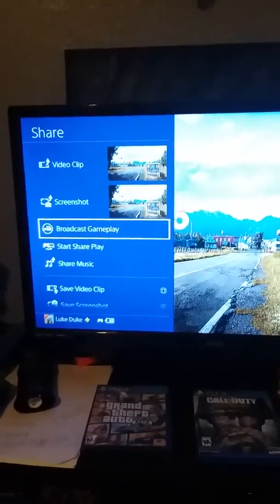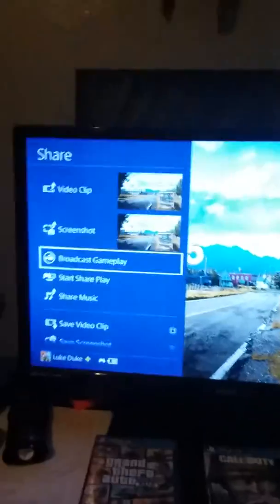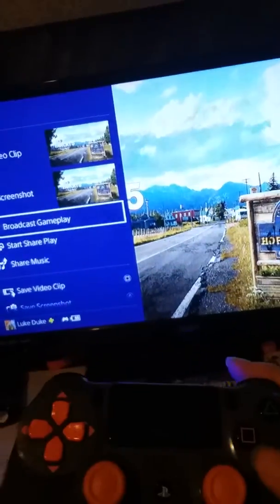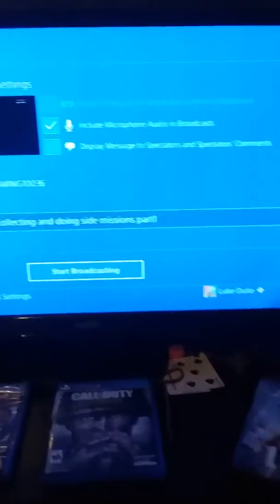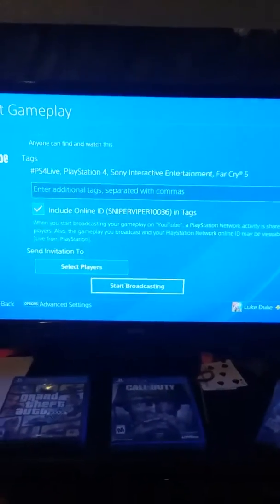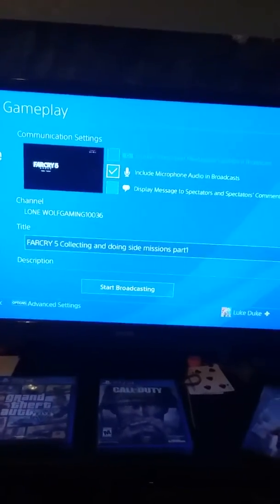How to broadcast showing you